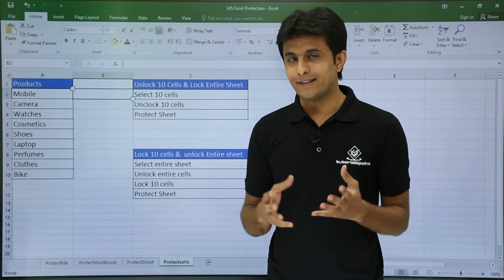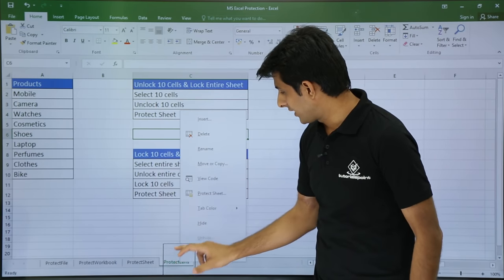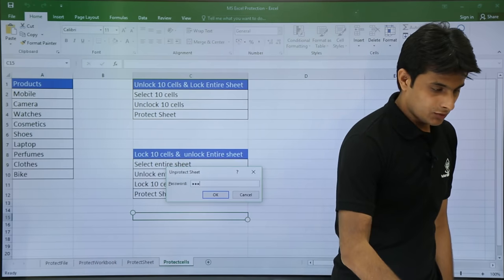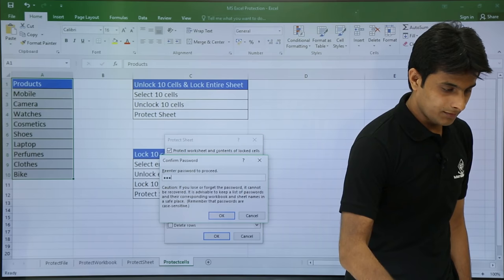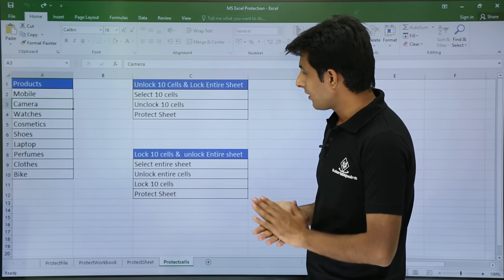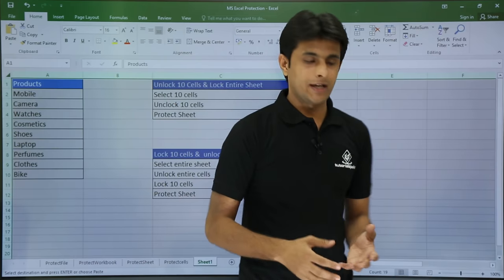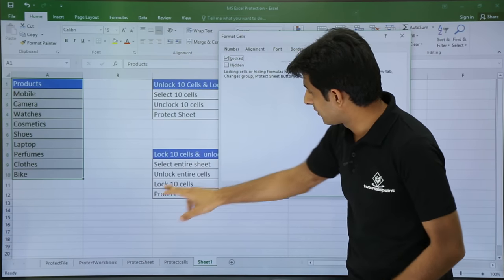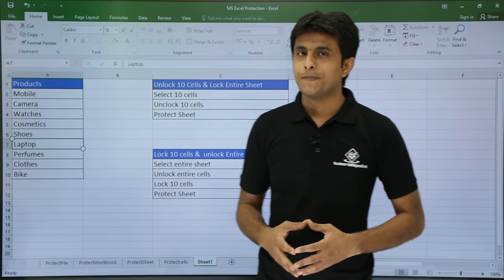MS Excel - Protect Cells